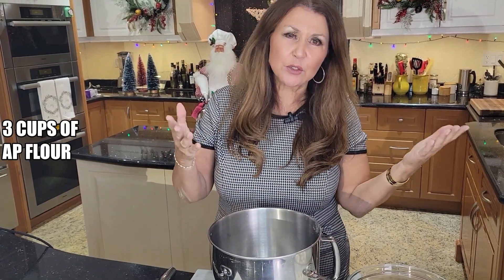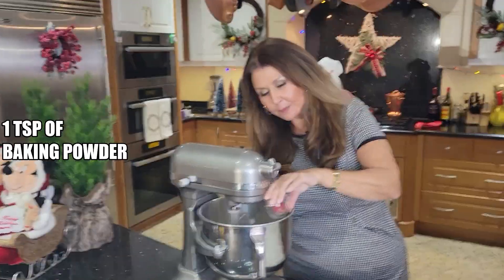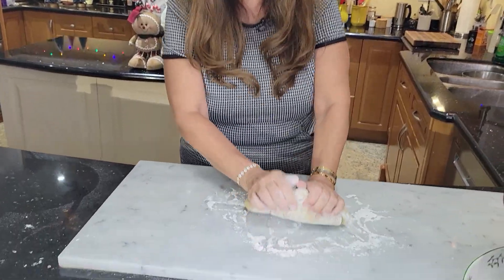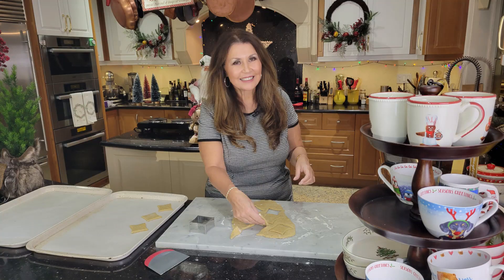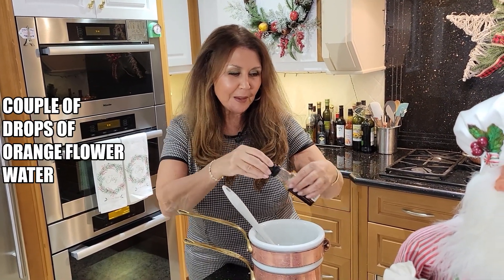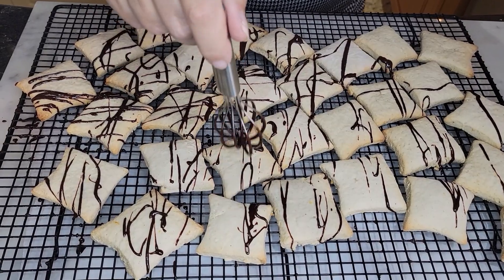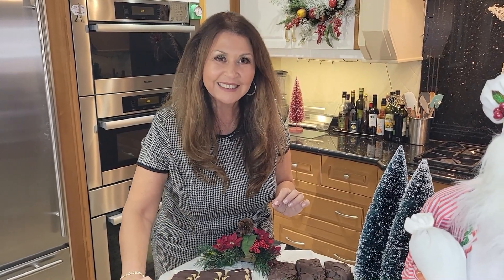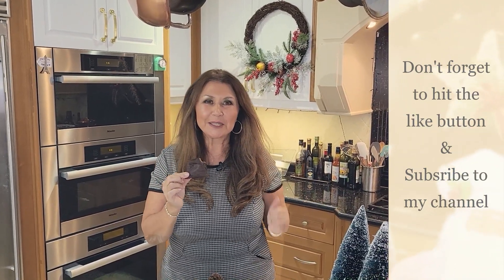Mostaccioli 🇮🇹Chocolate Covered 🎄 2022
Chocolate covered Mostaccioli are a traditional Italian cookie which is a must on a Christmas dessert table.